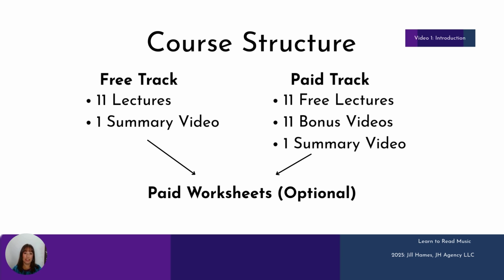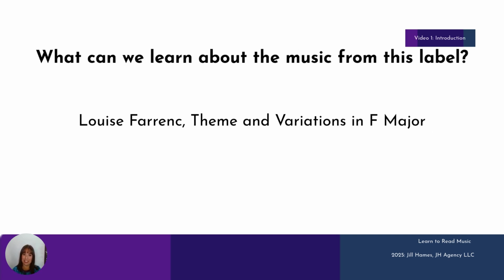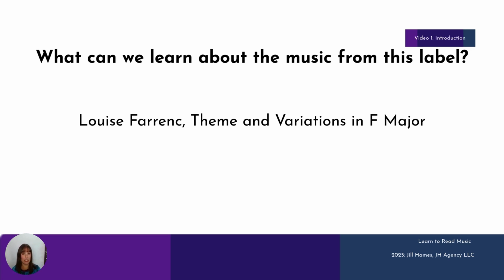Introduction: Video 1, Learn to Read Music - 6 Minutes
Can you learn to read music without playing an instrument? You can! This course is designed for adults with no music experience.